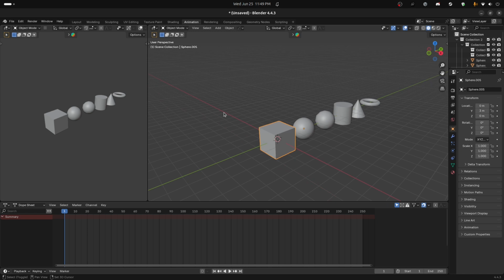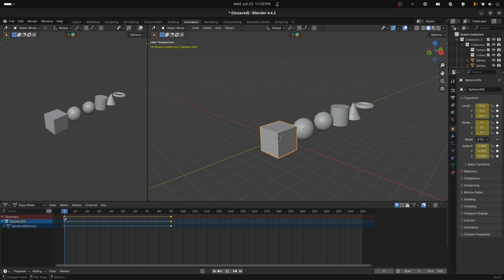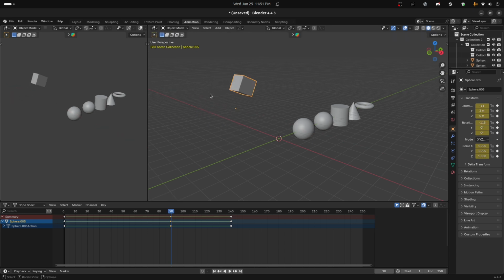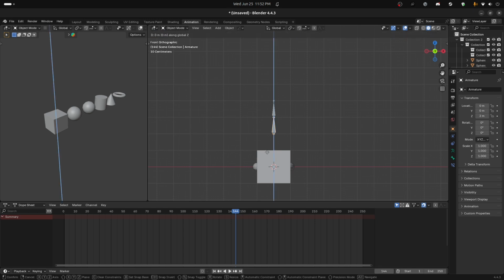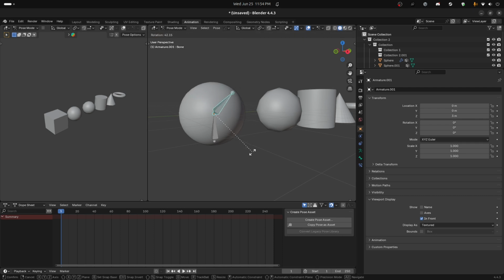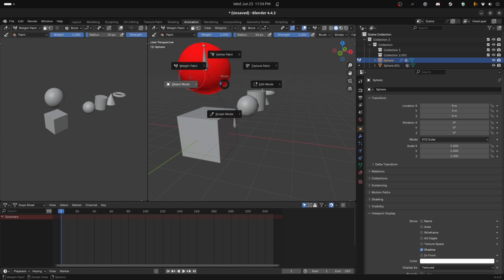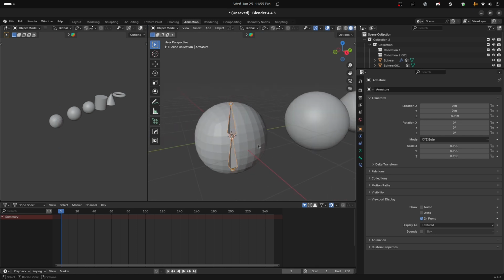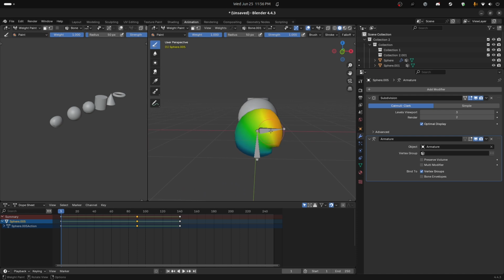Basic 3d Animation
This is part 11 in my 3d basics series. Here I discuss some basics ideas about animation, key-framing, weight painting, and bones/Armatures.